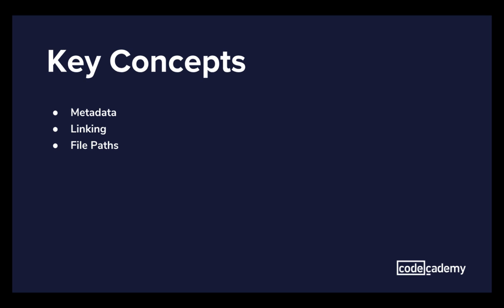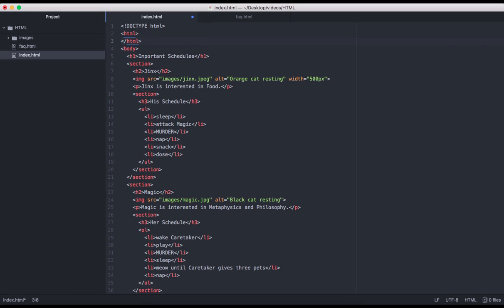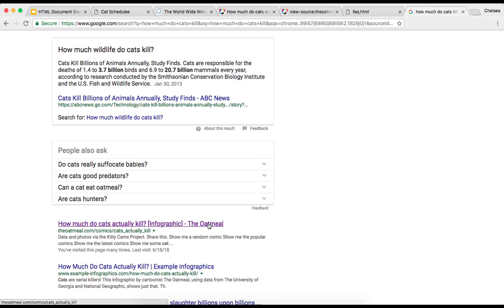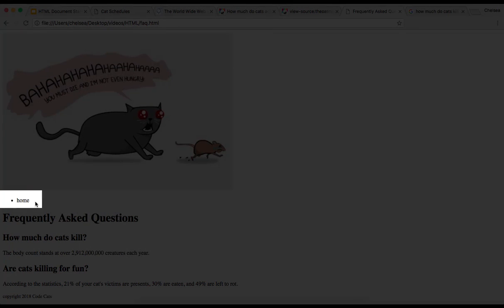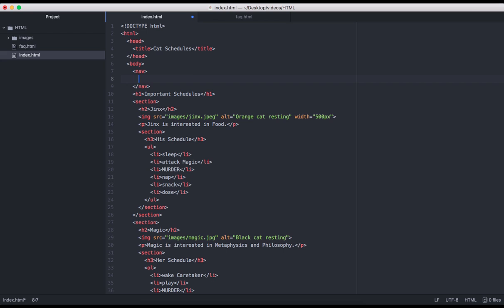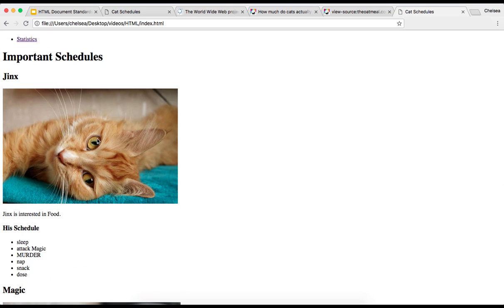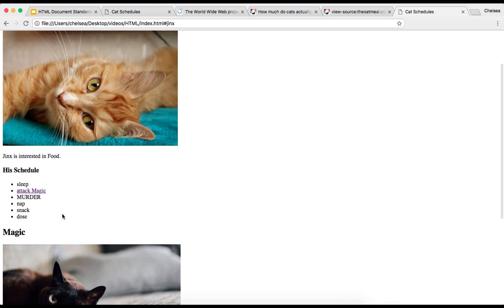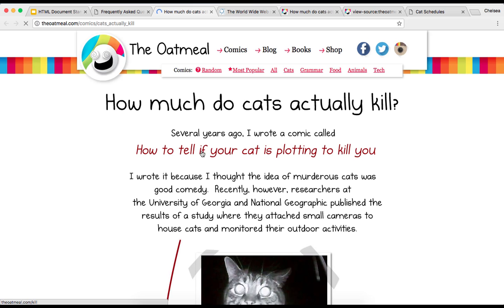HTML Doc Standards